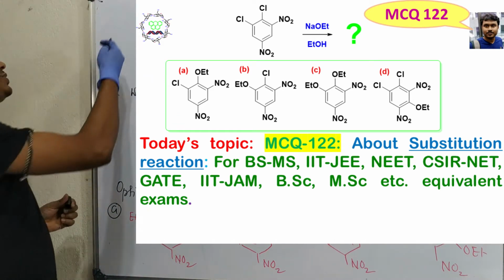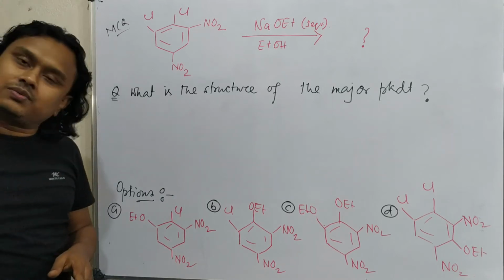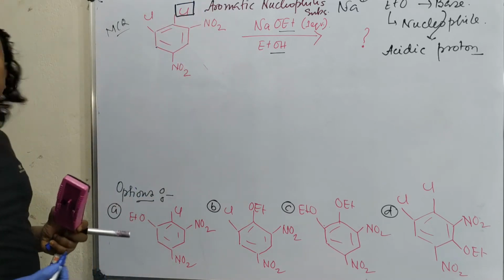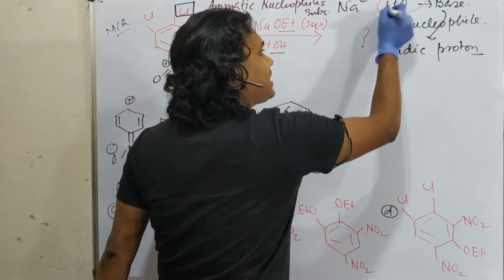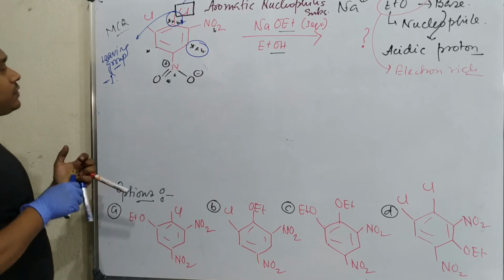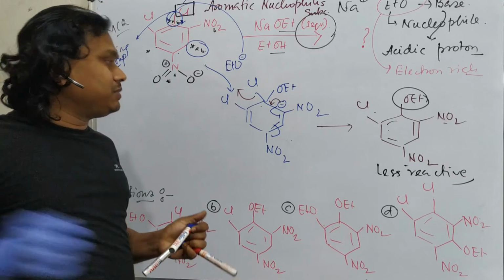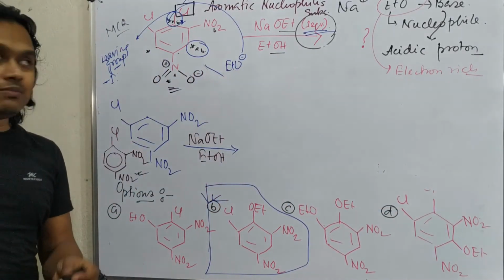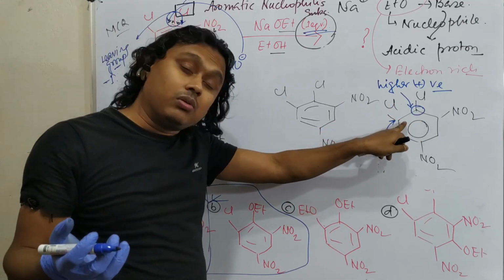MCQ-122: About Substitution reaction: For BS-MS, IIT-JEE, NEET, CSIR-NET, IIT-JAM, B.Sc, M.Sc etc.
In this lecture, I have discussed a MCQ about nucleophilic substitution reaction . This video is a summary kinds of which will help you to understand the chemistry in shorter time. I believe such kinds of question-answer discussion may be useful for exams like BS-MS, IIT-JEE, NEET, JEE-Advance, B.Sc, M.Sc, CSIR-NET, GATE, IIT-JAM, BARC, BHU, DU, SET,  CU, etc., or bachelor and master degree equivalent exams in chemistry. Audiences are requested to watch them.

For "MCQ-122: About Substitution reaction: For BS-MS, IIT-JEE, NEET, CSIR-NET, IIT-JAM, B.Sc, M.Sc etc." please click on the link "